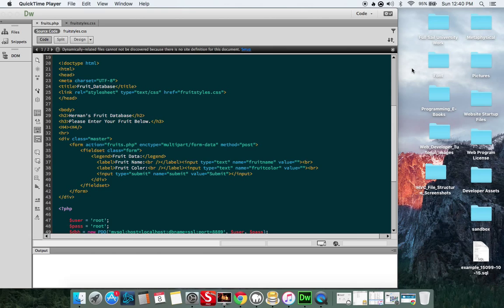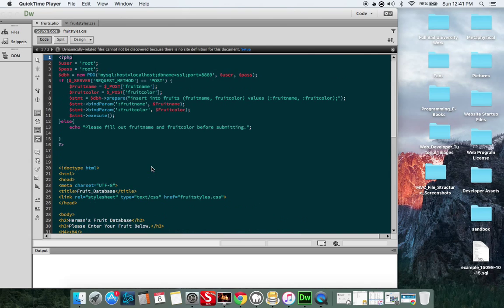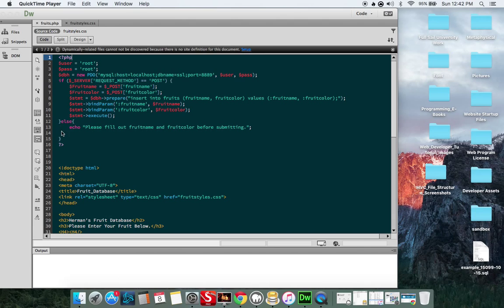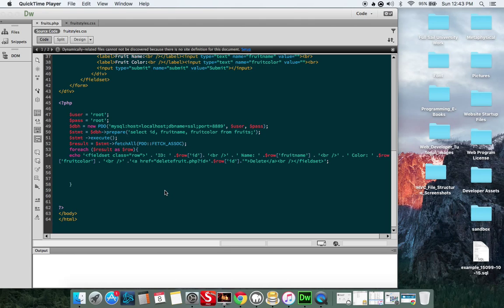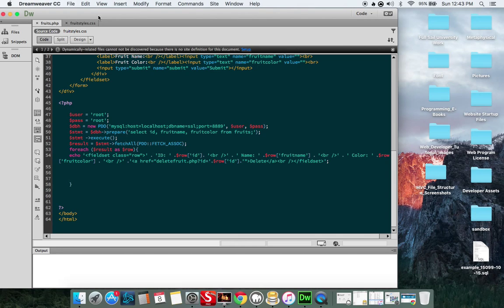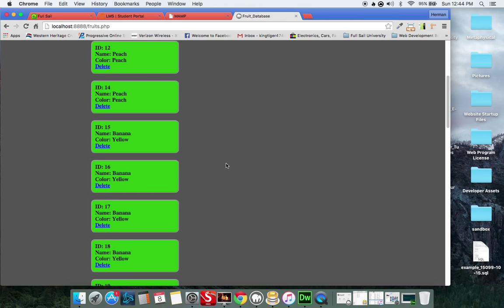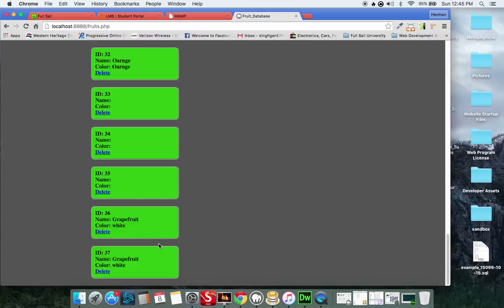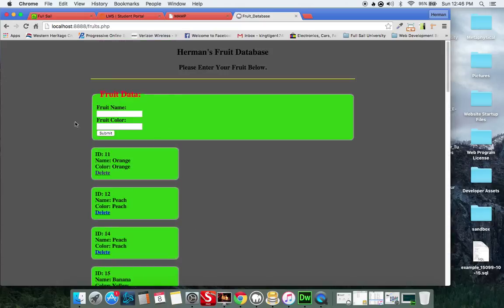Schol Herman Fruit App Screencast